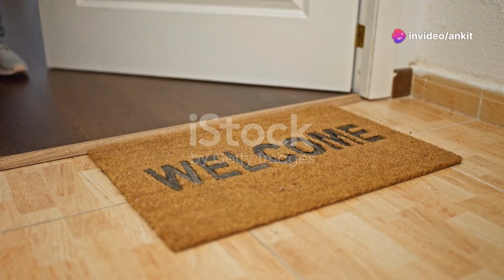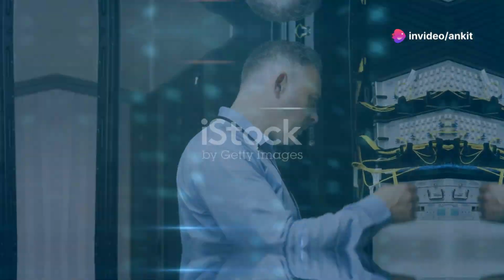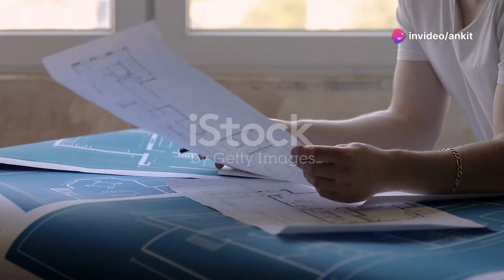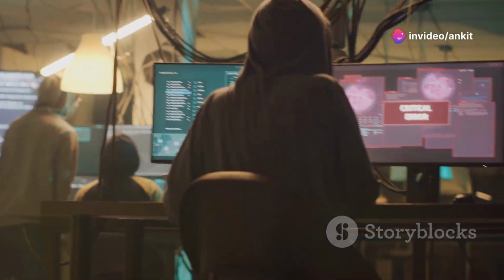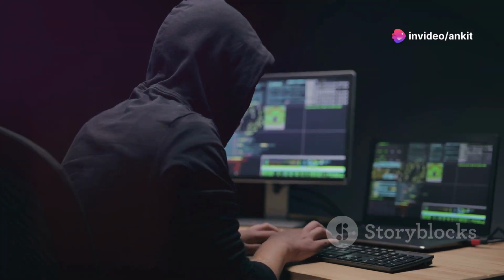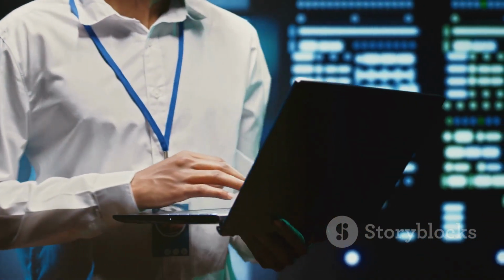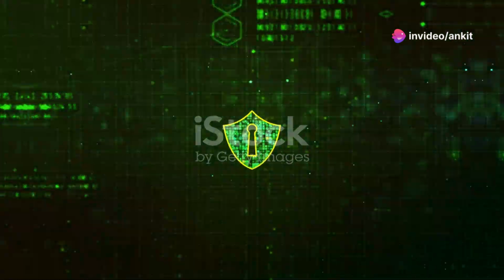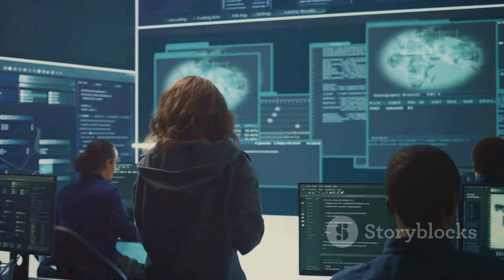Part 6: Security Misconfiguration – A Hacker’s Gateway to Exploitation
Unlocking the Secrets of Security Misconfigurations: Protect Your Digital World!

In this video, we dive deep into the concept of security misconfiguration, likening it to leaving your front door unlocked. Learn how these vulnerabilities can expose your computer systems, applications, or networks to potential attacks. We’ll discuss the hidden dangers of unnoticed misconfigurations, the risks of using default credentials, and the importance of securing configuration files. Through real-world examples, like a website admin's oversight leading to a data breach, we emphasize the critical role of proactive cybersecurity measures, from disabling unnecessary features to leveraging automation tools. Stay informed, stay secure.

OUTLINE:

00:00:00 What are Security Misconfigurations?
00:00:59 Common Security Misconfigurations
00:02:06 The Peril of Unchanged Credentials
00:03:02 The Risk of Open Configuration Files
00:04:01 A Real-World Misconfiguration Story
00:05:06 Data Breaches and Beyond
00:06:20 Strategies to Prevent Misconfigurations
00:07:21 Keeping Software Current
00:08:12 Your Security Best Friend
00:09:03 Staying Ahead of Security Threats